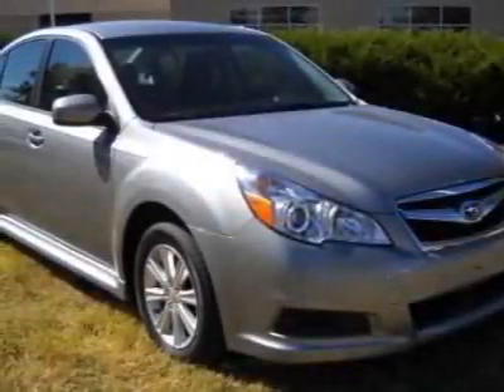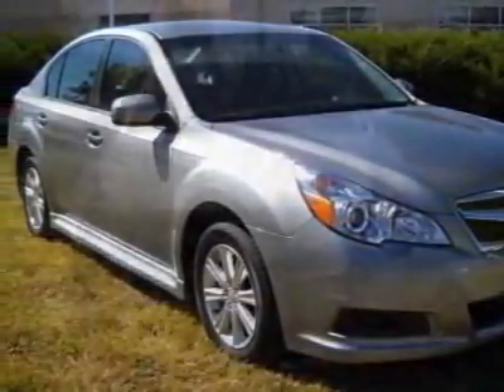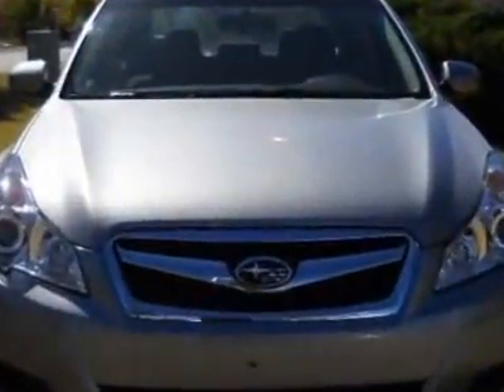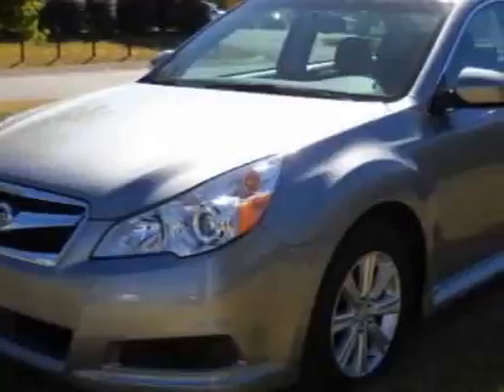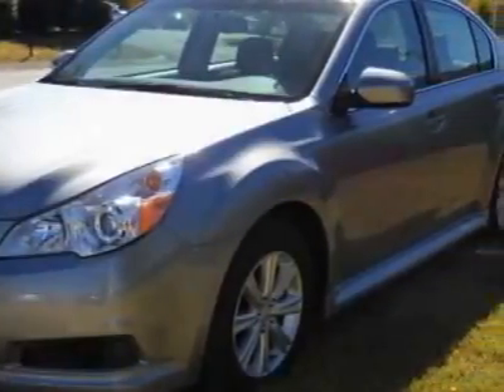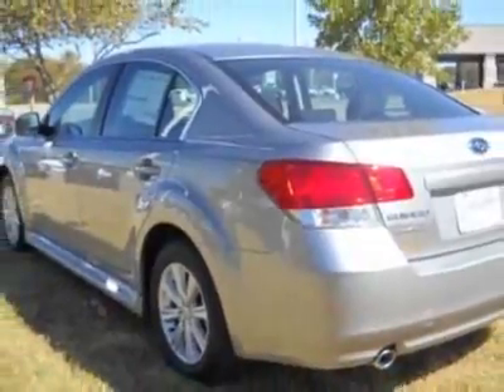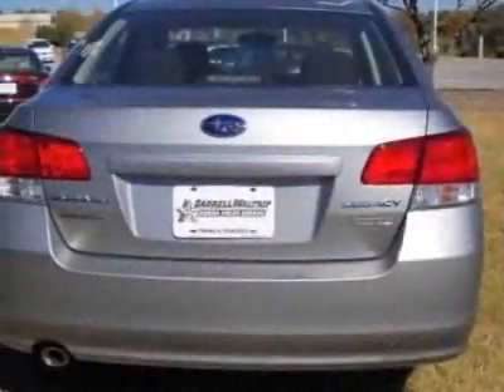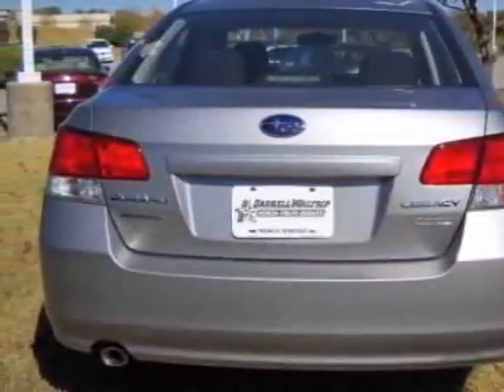Subaru Legacy 2.5I Premium Sedan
Darrell Waltrip Pre-Owned, Franklin, TN - Subaru Legacy 2.5I Premium